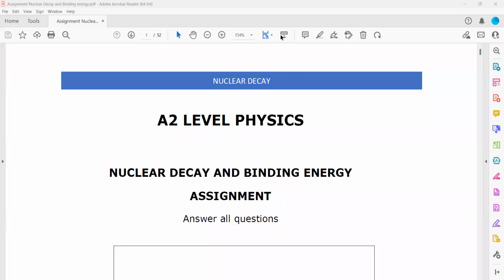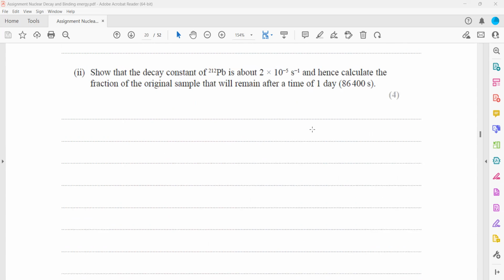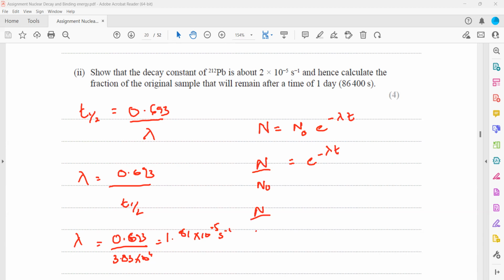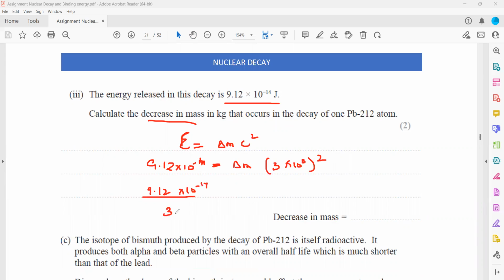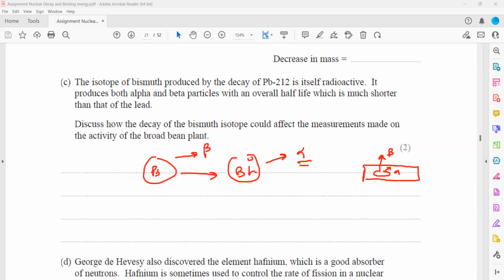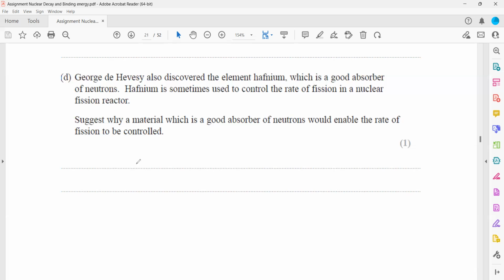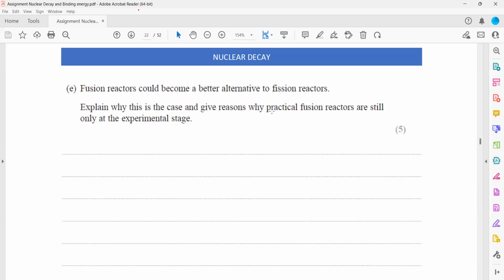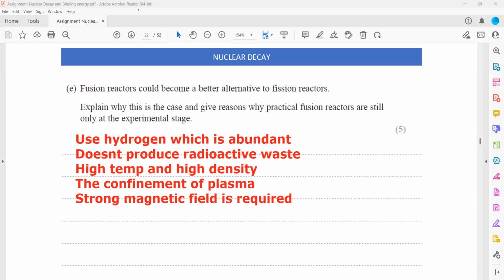Nuclear Physics Question 18 A2 Physics Unit 5 Lecture 4 part g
Nuclear Decay and Binding Energy question 18